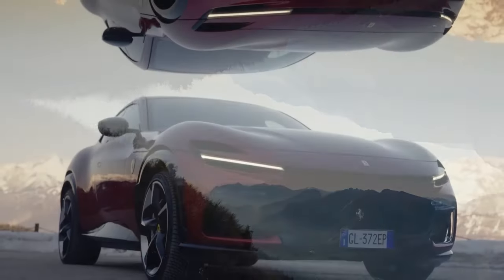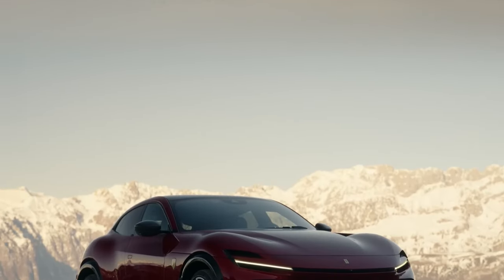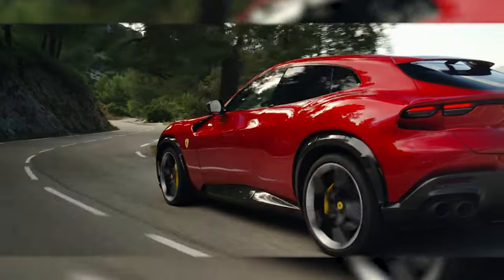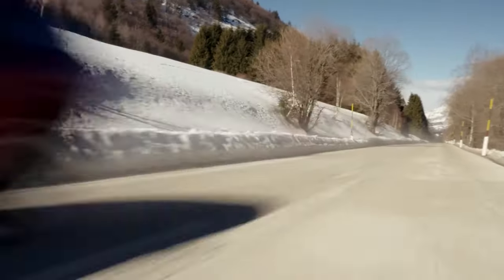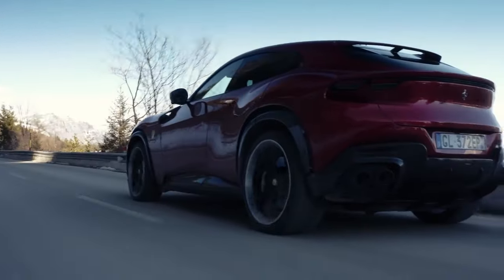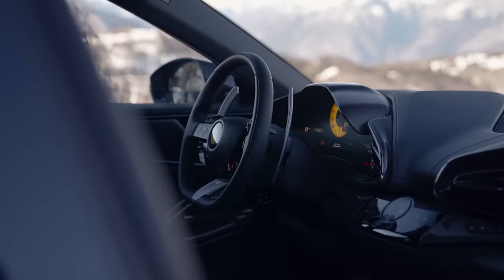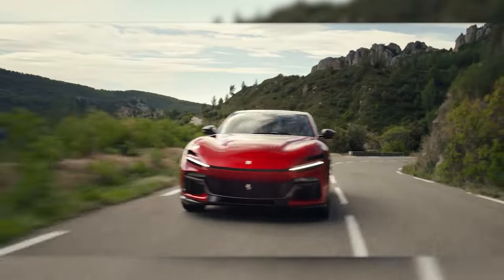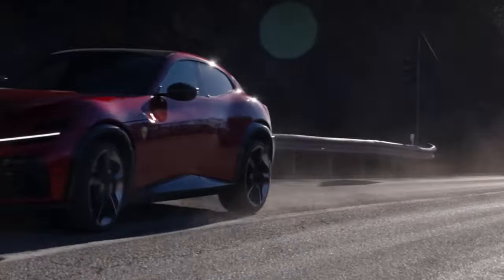Ferrari For Family - Ferrari Purosangue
"Welcome To Auto Choice"

Join us as we take the all-new Ferrari Purosangue for a thrilling test drive. Ferrari's first foray into the SUV domain redefines what we expect from luxury and performance. In this detailed review, we explore every inch of the Purosangue, from its breathtaking design and cutting-edge technology to its dynamic performance on various terrains. Discover how Ferrari has merged its iconic sports car heritage with the practicalities of an SUV, and find out if it lives up to the prestigious Ferrari legacy. Whether you're a car enthusiast or a potential buyer, this review will give you an in-depth look at the features, driving experience, and overall value of the Purosangue.

Ferrari @Ferrari - UCd8iY-kEHtaB8qt8MH--zGw

Car & Driver @caranddriver  - UCOqhTsqySBCBTy571GArcXg